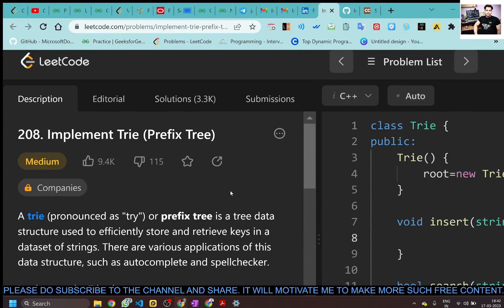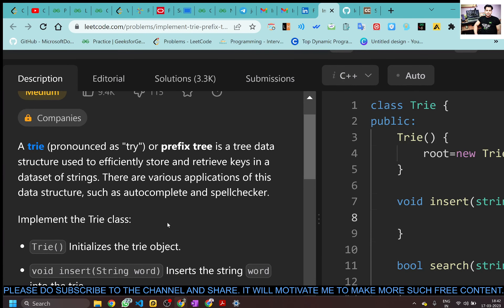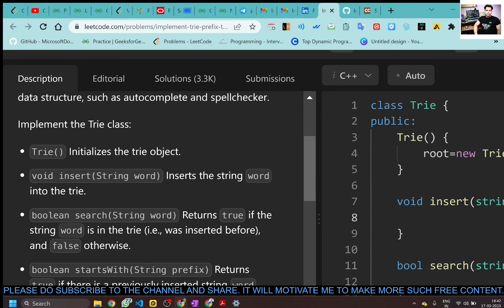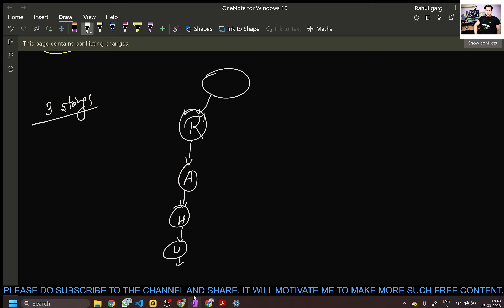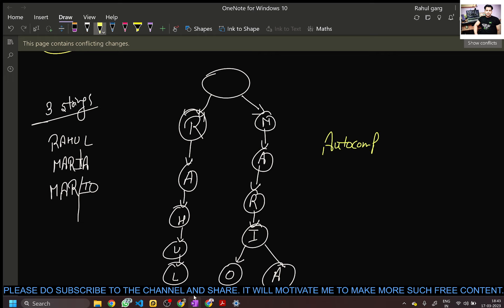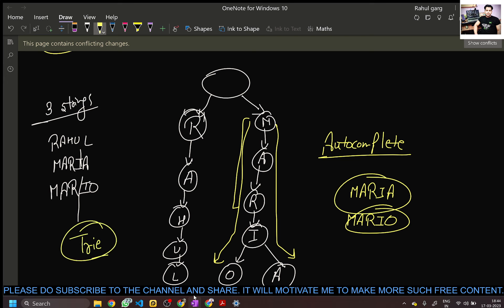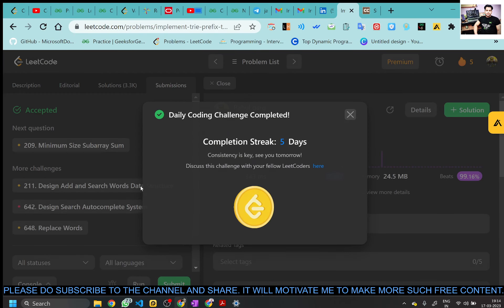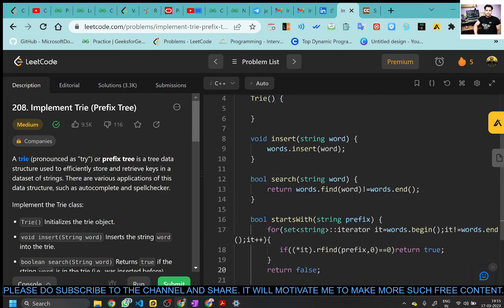208. Implement Trie (Prefix Tree) | Easiest Solution💥😃Problem of the Day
208. Implement Trie (Prefix Tree)
208. Implement Trie (Prefix Tree)